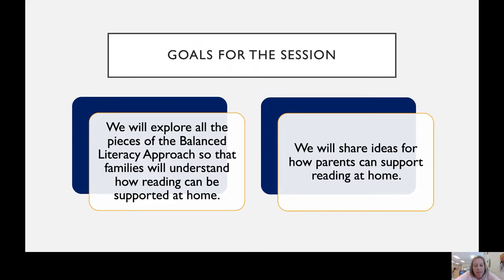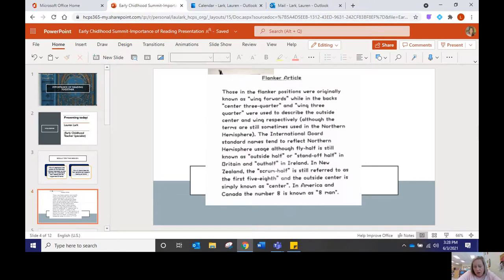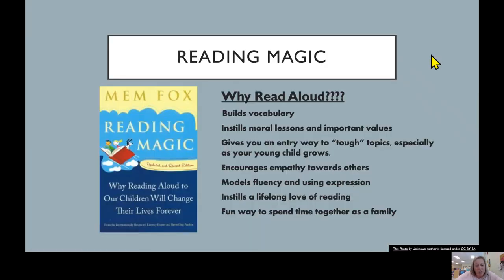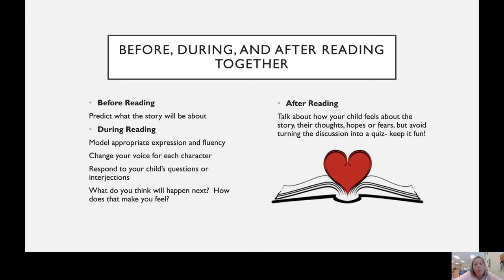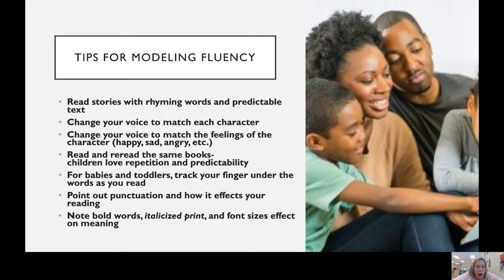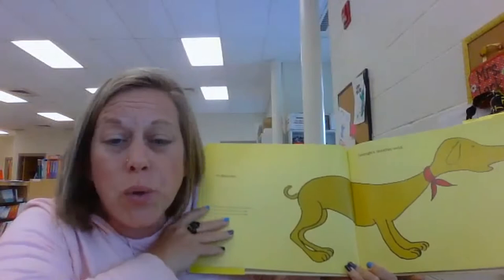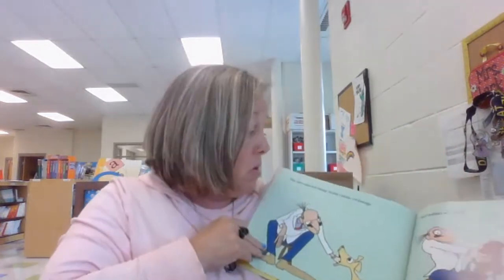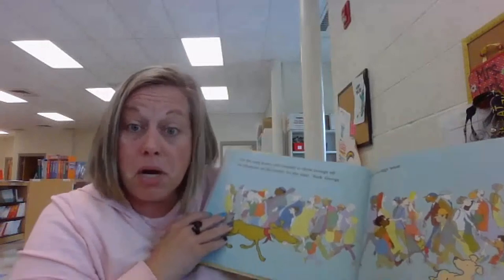Importance of Reading PreK 2 EC Summit 20210603 152448 Meeting Recording